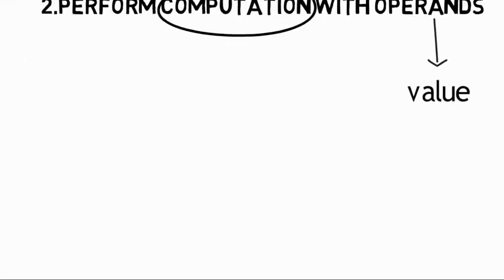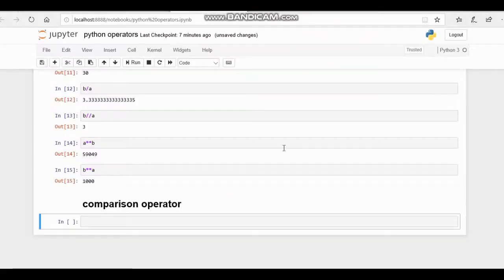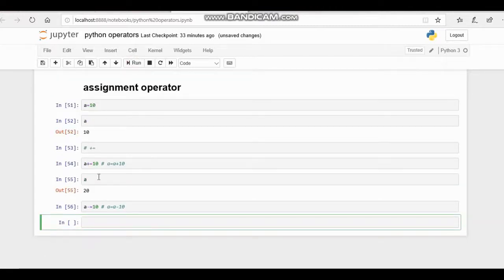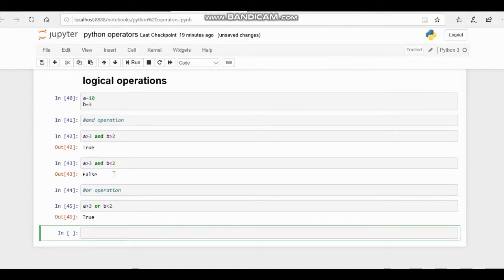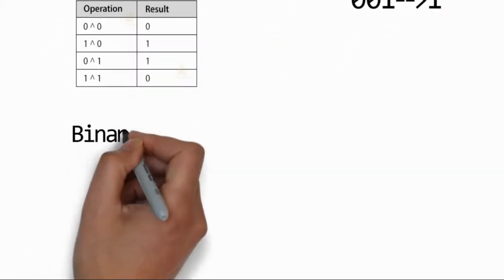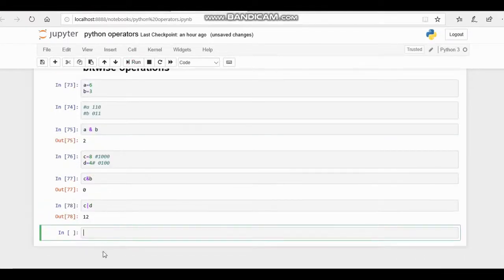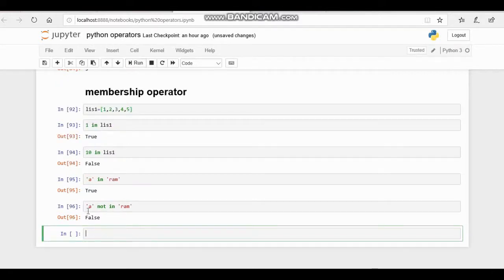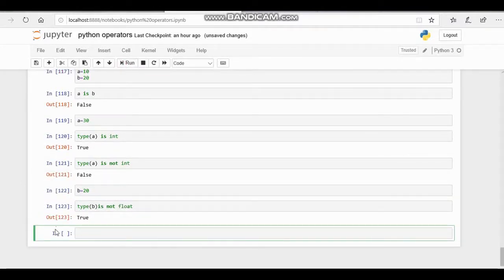Operators in python |for beginners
This video covers topics like what is mean by operator. different types of operators with Hands-on on each topic.
Following topics :
1.what is operator?  0:14
2. Arithmetic operator 0:43
3.Arithmetic operation hands-on 1:04
4.comparison operator 2:53
5.comparison operation hands-on 4:03
6.assignment operator 6:24
7. Assignment operation hands-0n 6:42
8.logical operators 9:10
9.logical operations hands-on 9:42
10.bitwise operators  13:04
11.bitwise operations hands-on 15:46
12.membership operator 20:25
13.membership operation hands-on 20:56
14.identity operator 22:41
15.identity operations hands-on 23:16

the hands-on that I did is posted in github repository ,check it out: